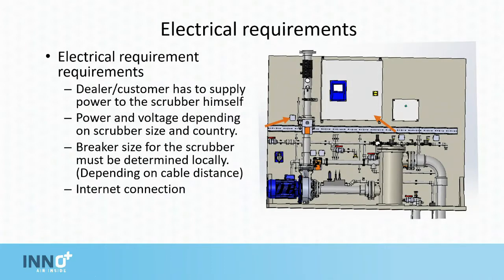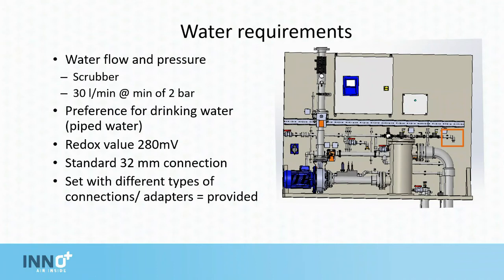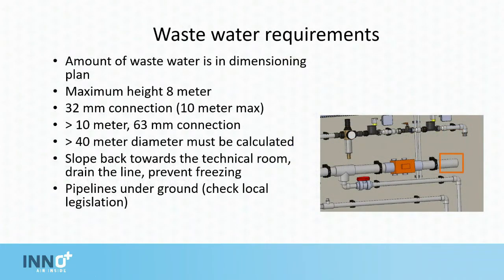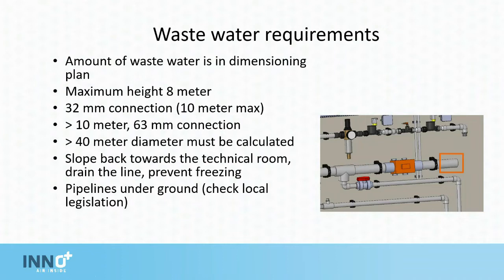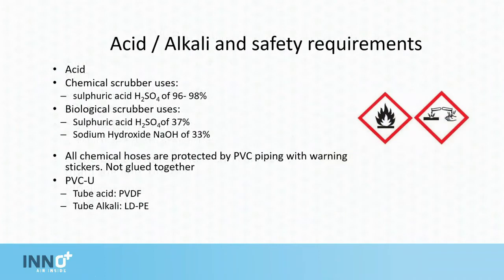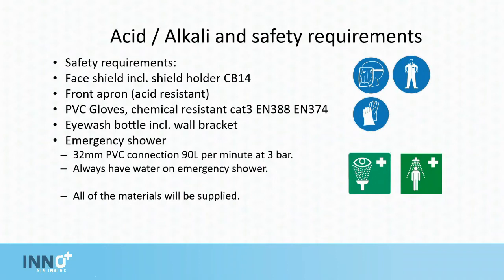8 Installation requirements, Technical room, acid alkali room - Sjoerd Kurvers - April 2022